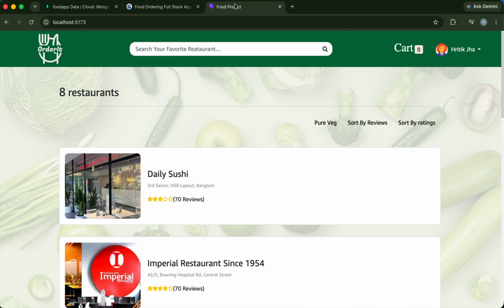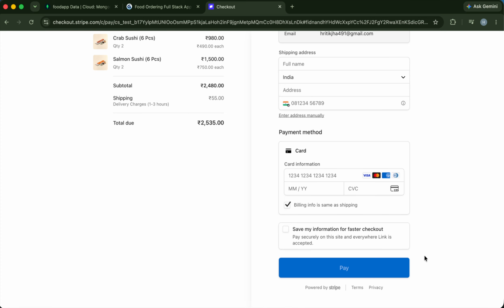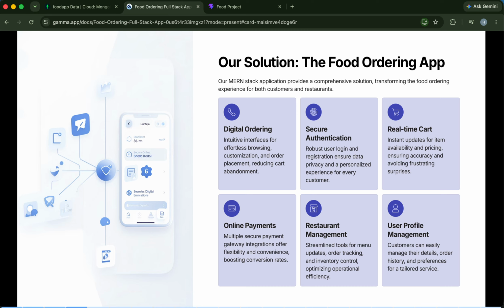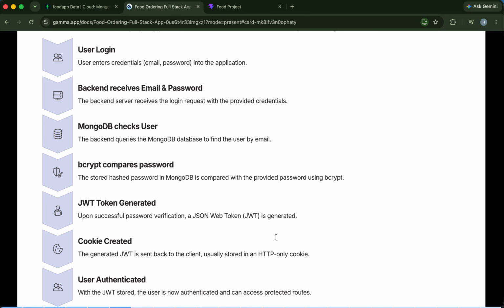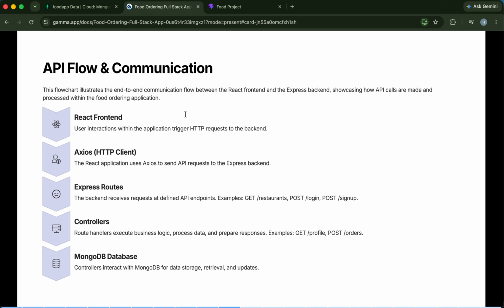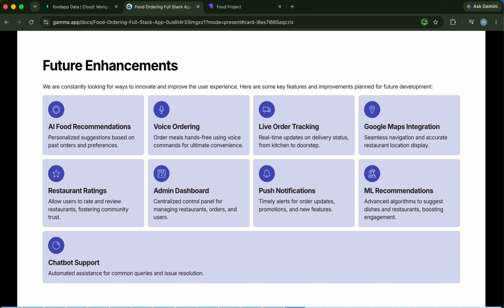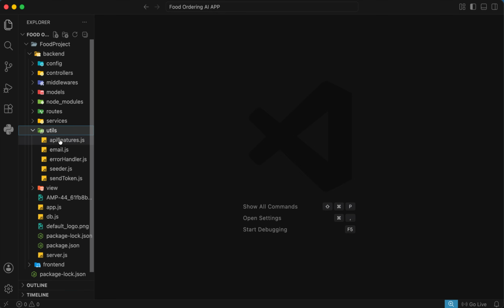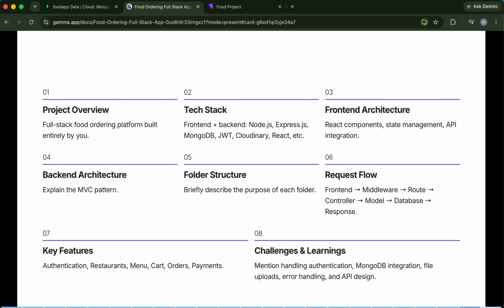Full Stack Food Ordering System | MERN Stack Project